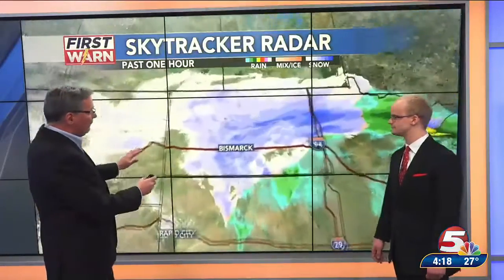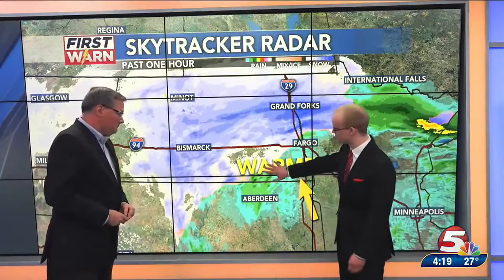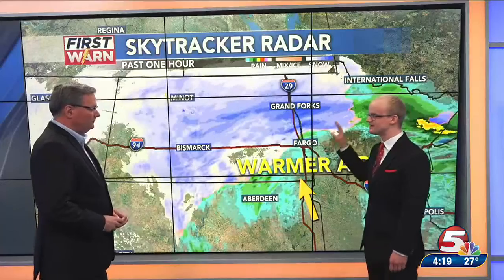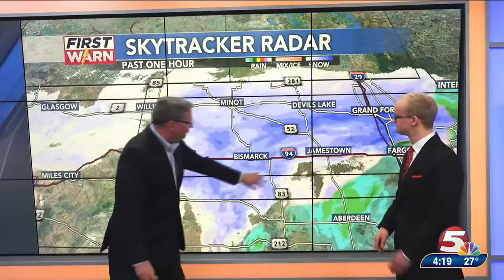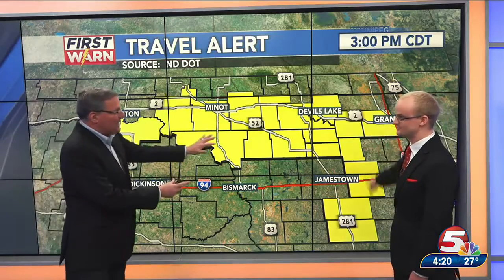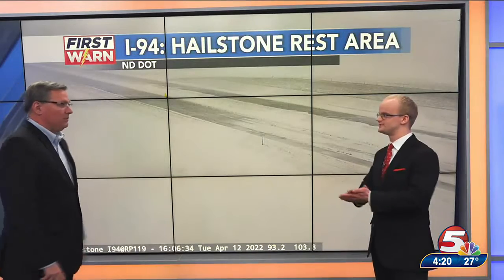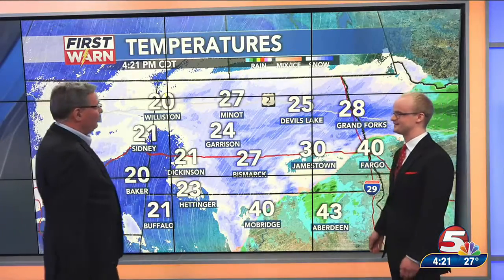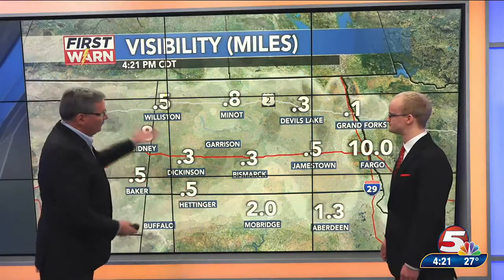Meteorology of April 2022 blizzard with Kevin Lawrence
Some of the fascinating meteorology behind the historic 2022 blizzard